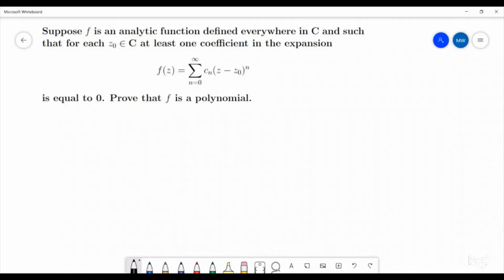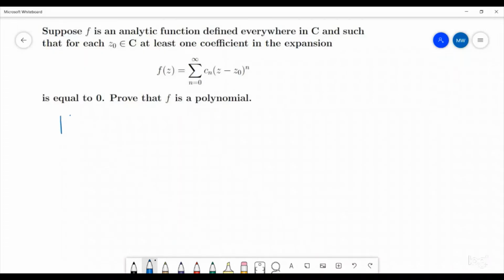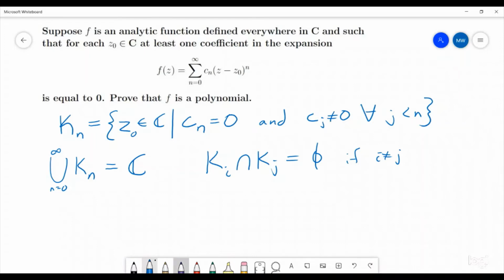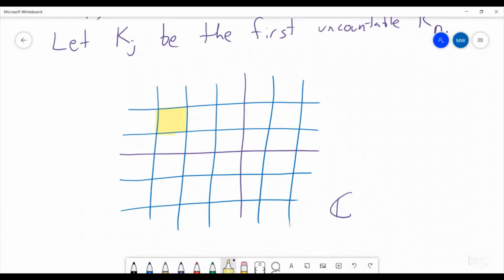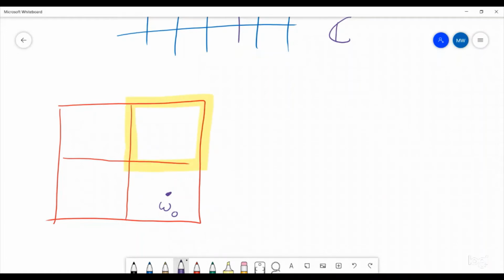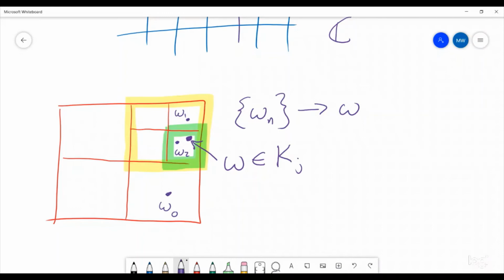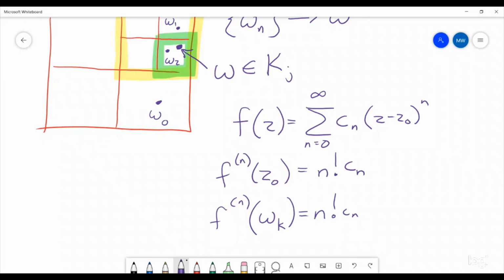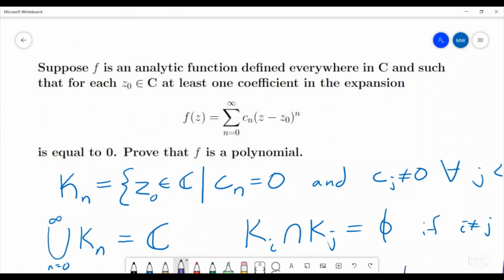Can we prove that f(z) must be a polynomial?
In this video, we prove that if we assume that f is an analytic function defined everywhere in the complex plane where for every z0 in the complex plane, at least one coefficient in the power series representation of f centered at z0 must be zero, then the function f must actually be a polynomial.